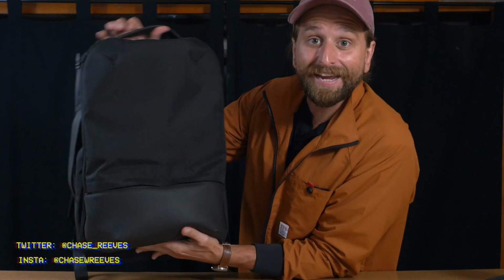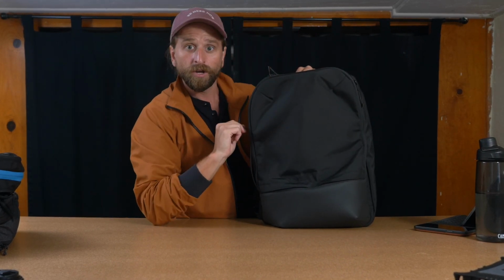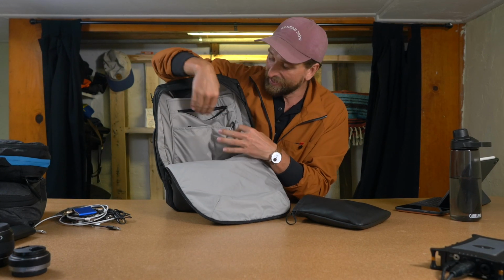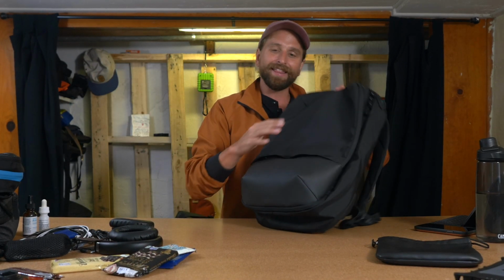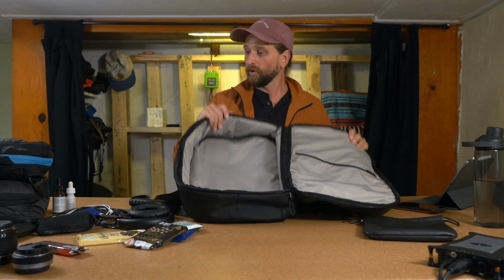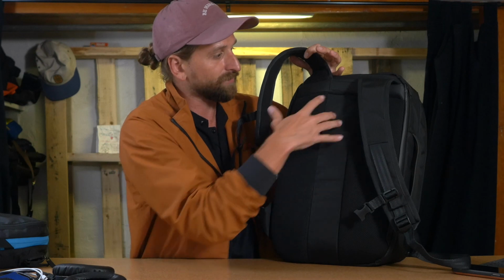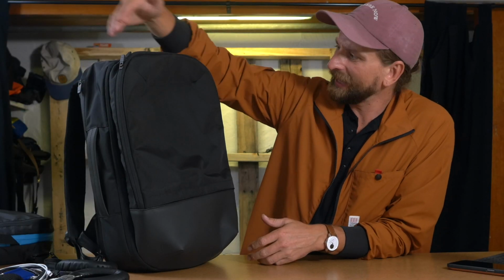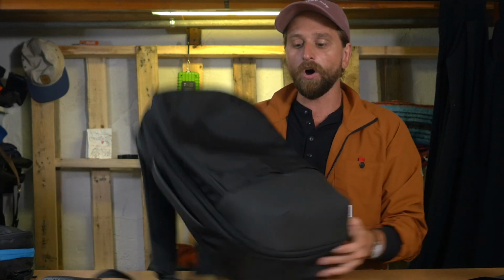MINIMAL TRAVEL: INVISIBLE CARRY-ON 2 BACKPACK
1:00 Chase’s Jacket

5:53 Anker Small USB C Battery

5:55 Cannabis Resources and Chase’s Favorite Cannabis Stuff

6:44 Bluetooth Headphone Deathmatch

7:45 TRAVEL SNACKS ADVICE

8:06 Caveman Foods Paleo-Friendly Nutrition Bar

11:46 Nomatic Packing Cube

11:49 Peak Design Packing Cubes

12:59 Camelback Chute Water Bottle

17:27 Brown Buffalo Conceal

17:42 Peak Design Travel Duffel 35L

18:55 Waterfield Developer’s Pouch

19:16 MY FAVORITE POUCHES

20:27 North St. Weekender Travel Backpack

20:45 THE BEST HYBRID TRAVEL BACKPACKS

Can't believe you're watching one of my videos! In case I never see you again… good luck out there.

A clam-shell opening backpack that blends the packing practicality of a suitcase with the versatility of a backpack. Made in our signature lightweight and weatherproof nylon-polyester blend.

Compartments:

Separate laptop compartment (fits up to 15” screen laptop with dimensions of L42 x W30cm)
Top drop-in pocket, with a secret secure pocket inside
Front pocket with inner organisation for smaller items
Bottom front pocket
Main compartment with wide opening and a zipped pocket
Materials and Size:

Shell: 800x600D lightweight waterproof nylon-polyester blend
Details: PU+PVC
Hardwear: YKK zippers
Dimensions: H50cm (20”) x W30cm (12”) x D20cm (8”)
Capacity: 25L
Weight: 1050g (2,3lbs)
Made in the EU
Washing:

Do not machine wash. If needed, use a damp cloth